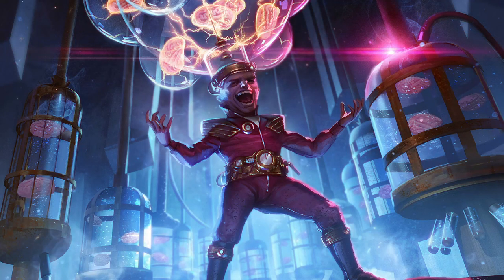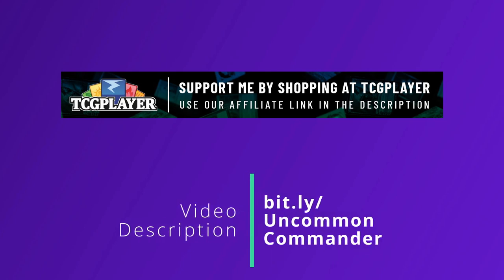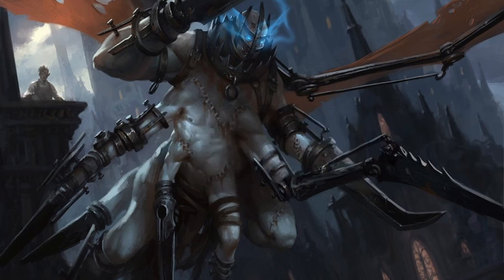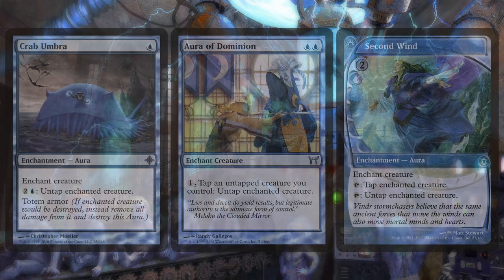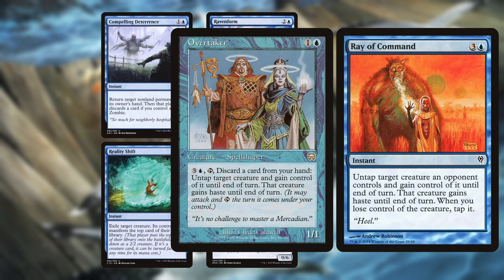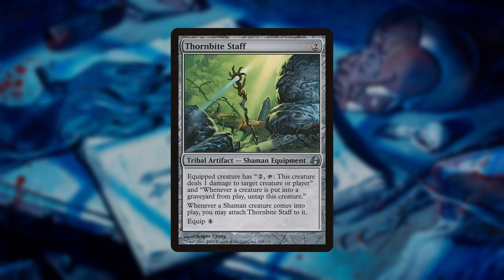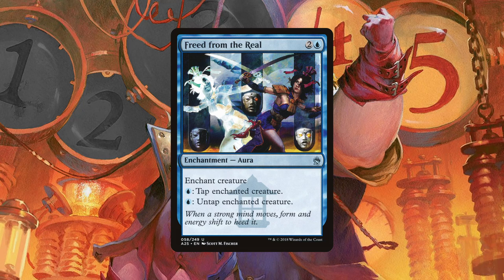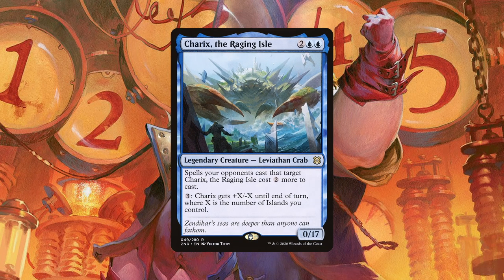Geralf, Visionary Stitcher, $50 Budget Deck Tech | Flying Zombies Smashing Faces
This Geralf Visionary Stitcher budget deck tech is all about playing cheap, high toughness creatures to create big flying zombies, and smashing your opponent’s face with them. It also utilizes a bit of a control shell in order to protect it’s commander, and stop it’s opponent’s threats from hitting the table.

MISSING CARDS: I am incredibly dismayed to report that I somehow missed the card draw spells Tide Skimmer, and especially Windreader Sphinx. I noticed this right after uploading, sorry! These are strong upgrades!

The wonderful Caleb Hyles and Jonathan Young have allowed me usage of their rendition of Europe’s song, The Final Countdown. You can find their version of the song here: